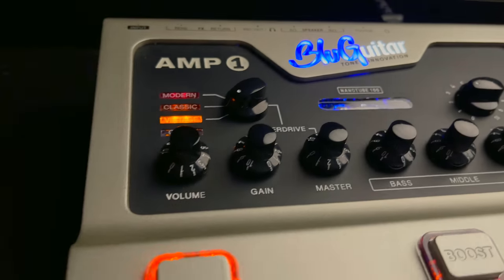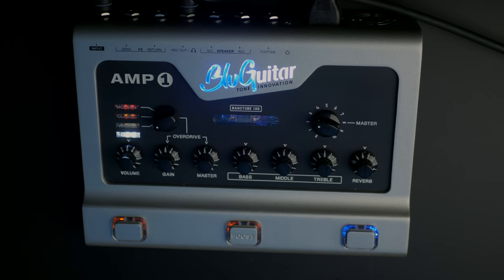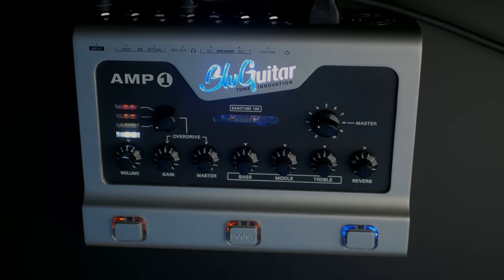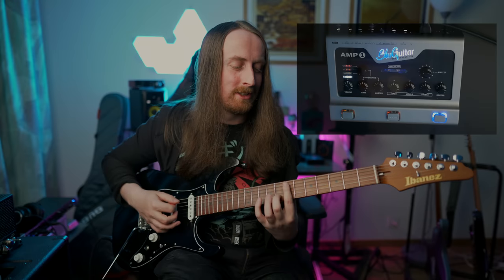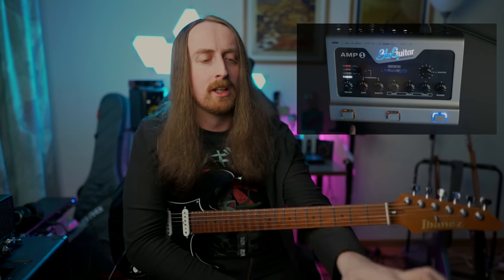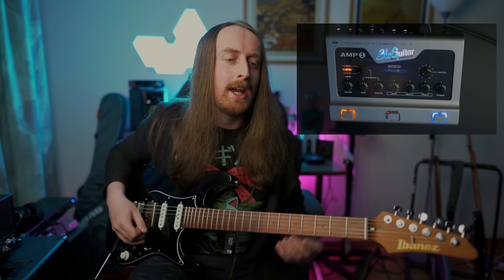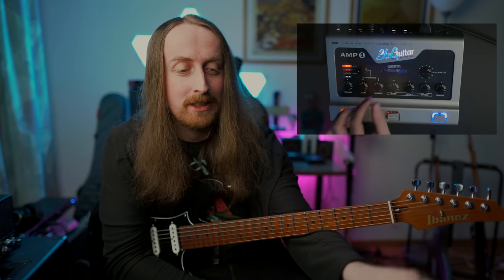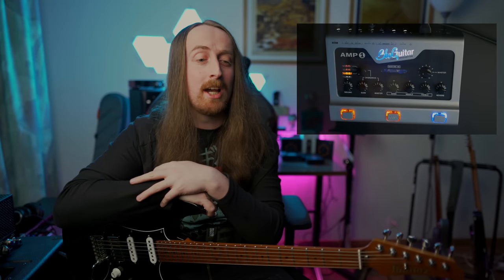Single Coil/Strat Players Dream Tones | Thomas Blug AMP1 Mercury Edition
BluGuitar AMP1 Mercury Edition

🔴 My new Masterclass with JTC Guitar 'Modern Fusion Improv Volume 1 - Visualisation and Approach' is available now

00:00 - Cereal Killer (Escapades)
01:21 - What is this amp?
03:43 - Overview of the Amp
08:05 - Clean at 12 O'Clock
08:27 - Reverb Engaged
12:02 - Vintage
15:12 - Classic
17:59 - Modern
19:00 - Boost function with Vintage Channel

- Lumix G7 Camera
- Panasonic 25mm Lens
- Nanoleaf Lights
- Sony A7 III
- Headphone Stand
- Softbox Lights